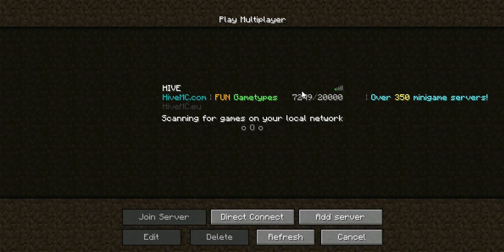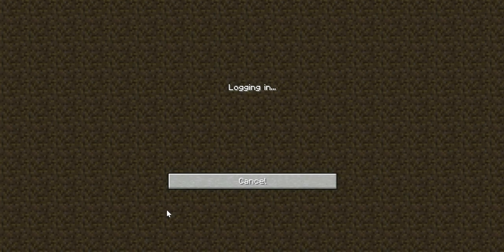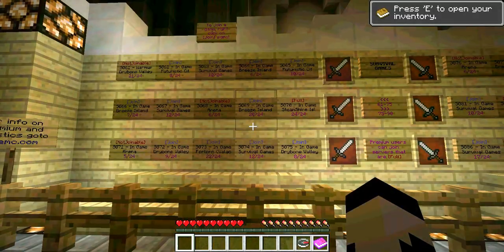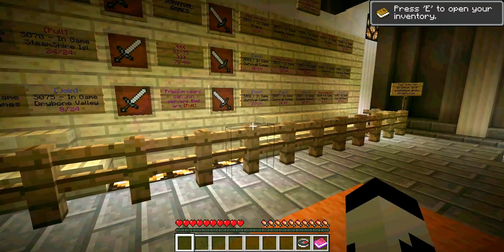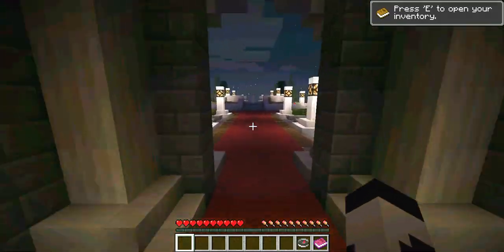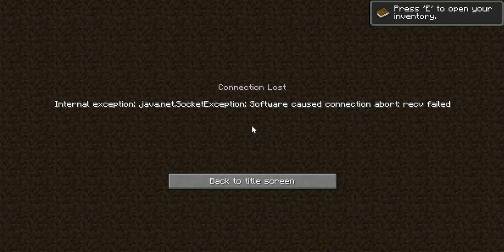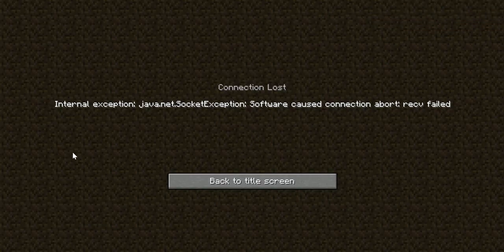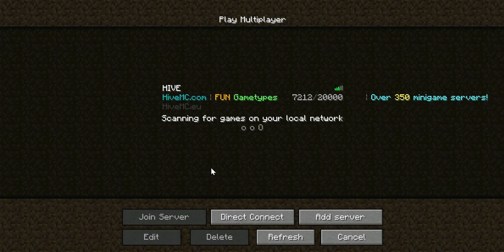internal exception:java.net.scoketexception:Software caused connection abort:recv failed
Thanks for watching or at least clicking on my video it helps alot if you have an answer to my problem please leave a video response or a message or even a comment anything helps